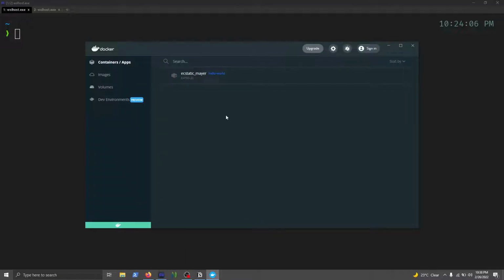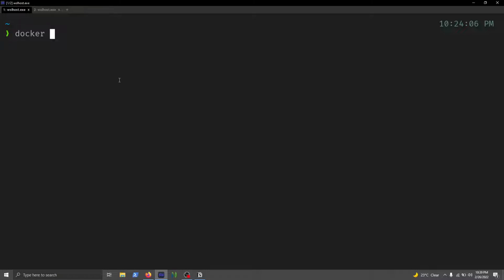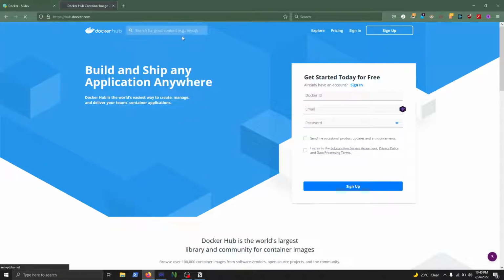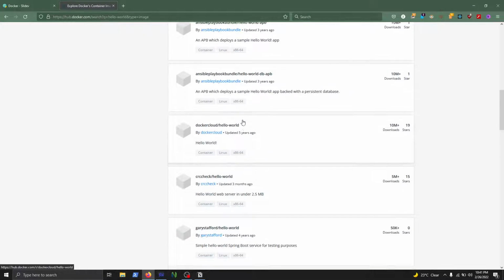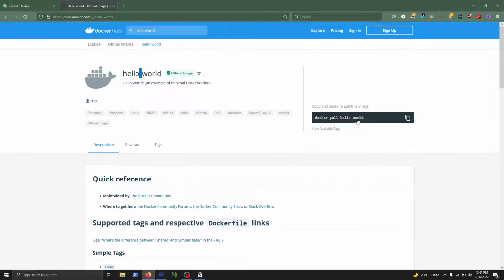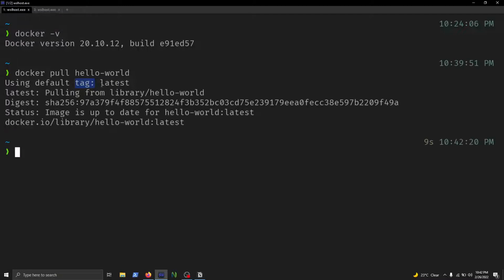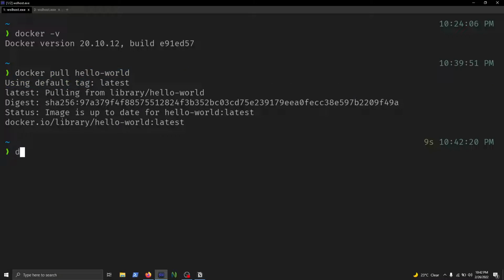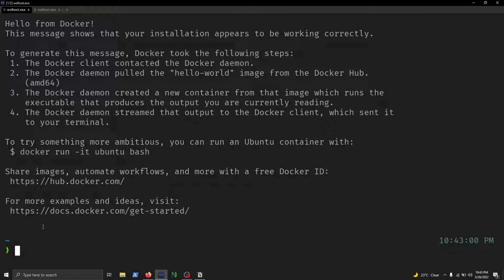Docker for newbies [part-2] - Basics of Docker Command Line Interface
In this video we start with the basics of docker command line.

docker pull - pulls the image from remote

docker run - creates the container from image, and starts it. if image is not found, it will be created

docker run -it - Launch an `interactive tty` (basically terminal), use this to log in into docker container.